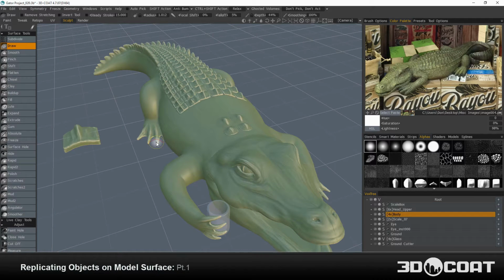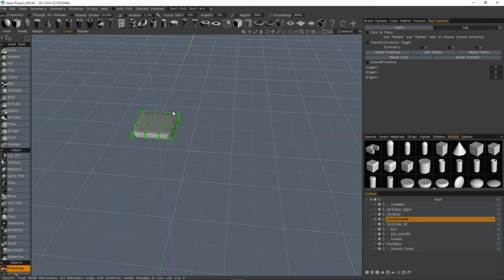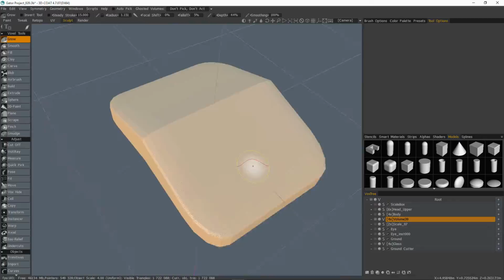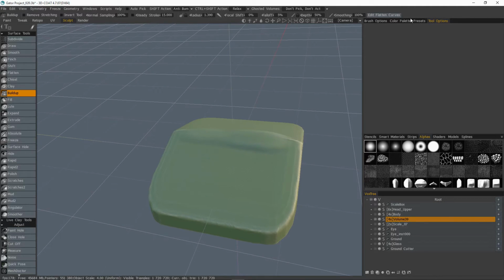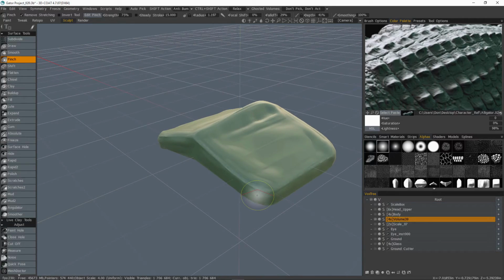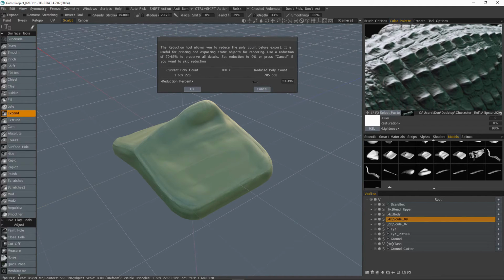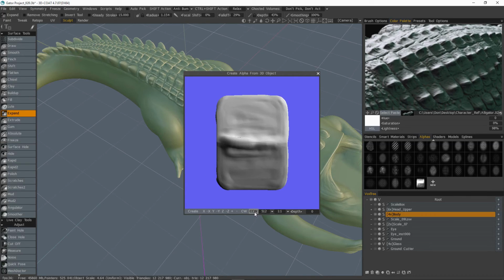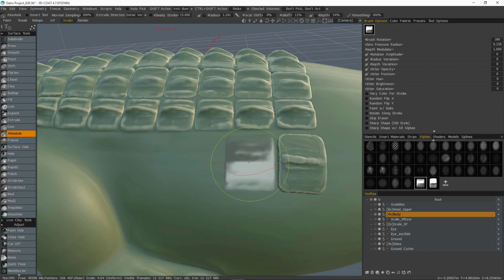Replicating Objects on Model Surface Pt1